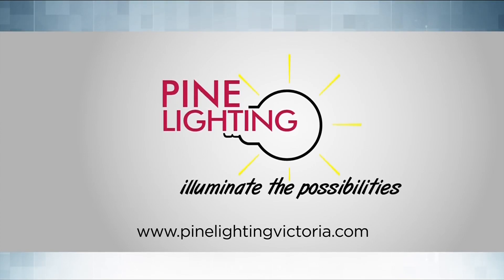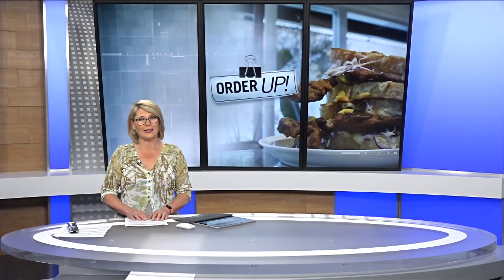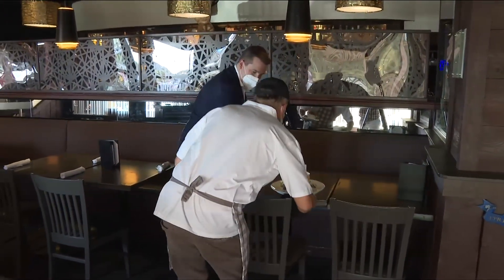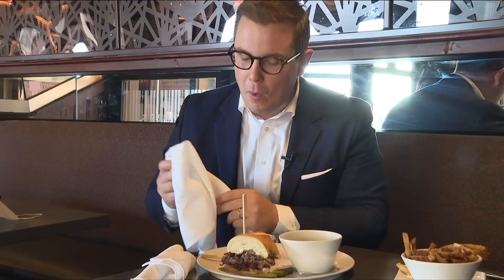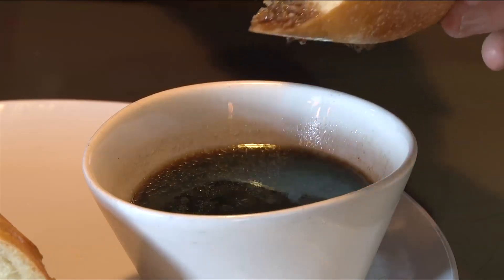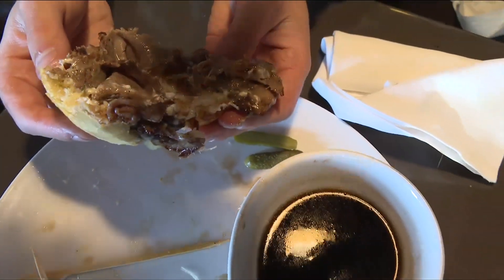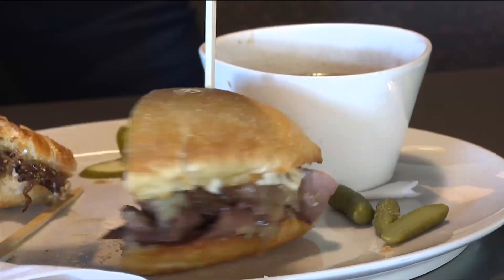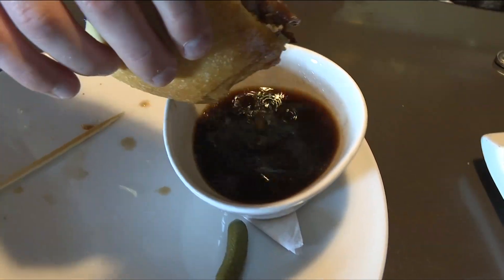Order Up: Nautical Nellies | CHEK News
Nautical Nellies on the corner of Wharf and Broughton in the inner harbour is widely known as a place for delicious seafood and steaks. Little did we know it's also home to what many say is the best beef dip in the city.